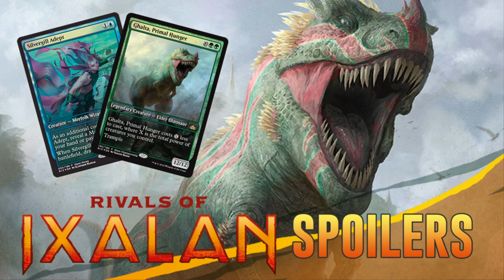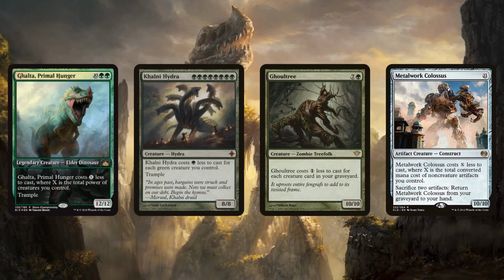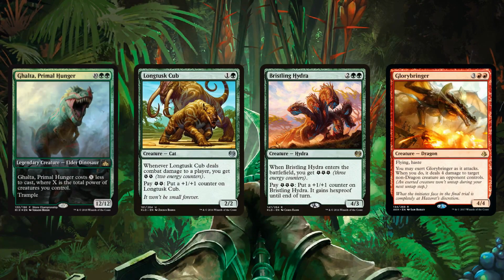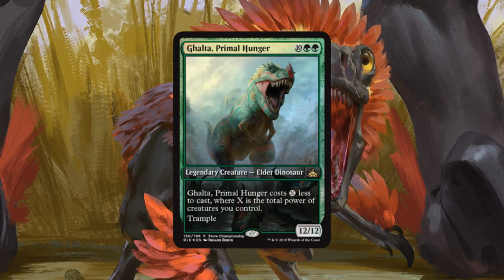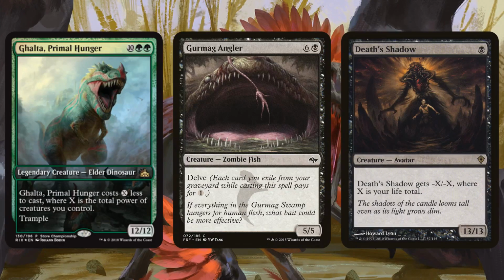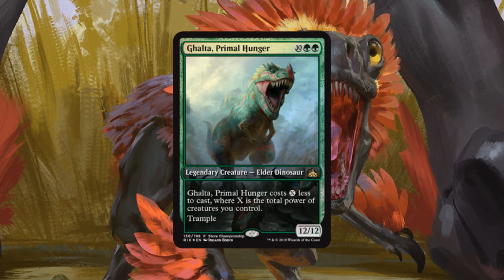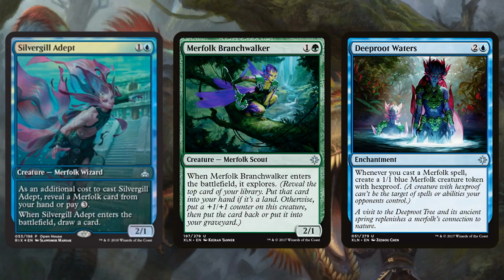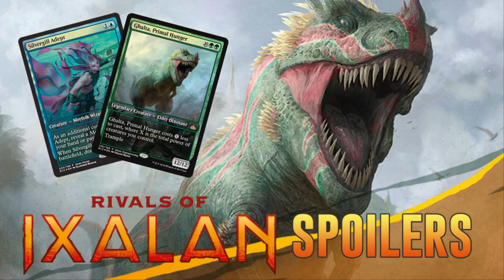Rivals of Ixalan Daily Spoilers — October 30, 2017 | Open House Promos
While Rivals of Ixalan spoilers won't officially kick off until January, we have a couple of sweet early bird previews thanks to the upcoming Magic Open House including a spicy Merfolk reprint and the biggest Dinosaur yet!